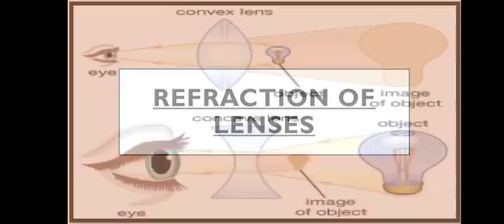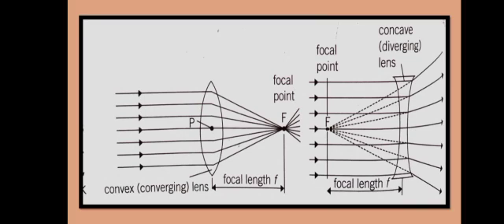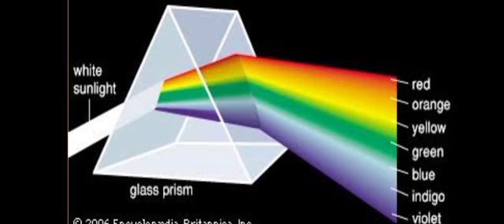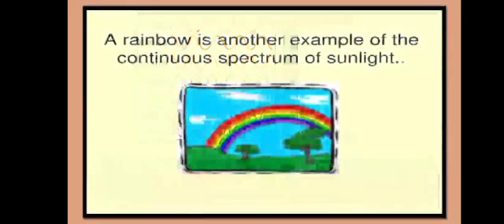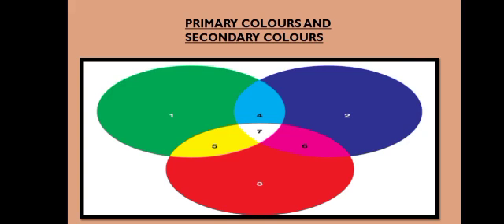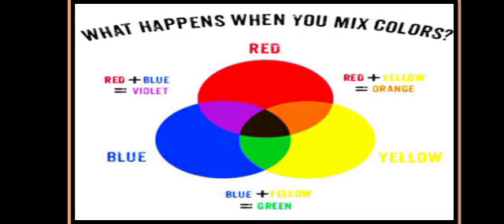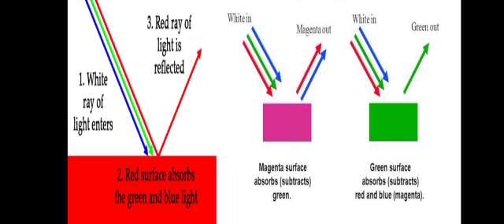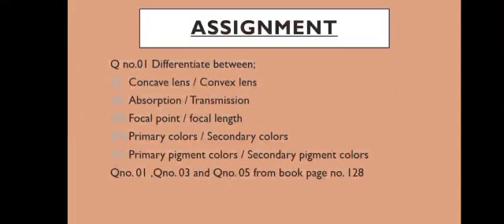General science C-VII Ms Ghazal Rahil Wednesday 28-04-21